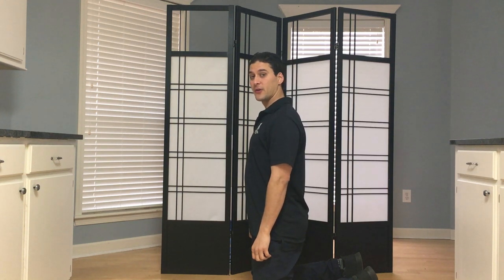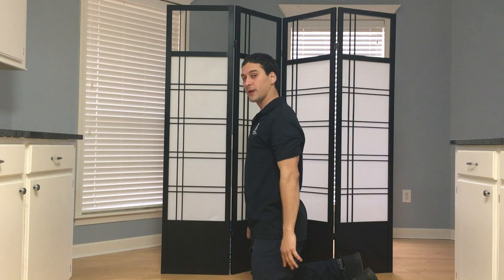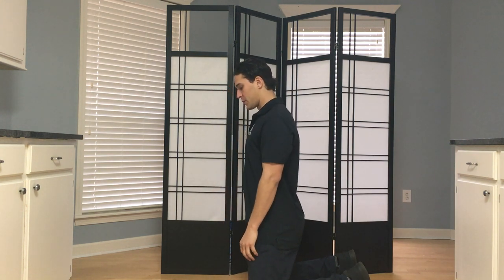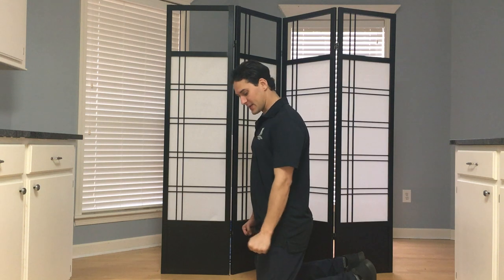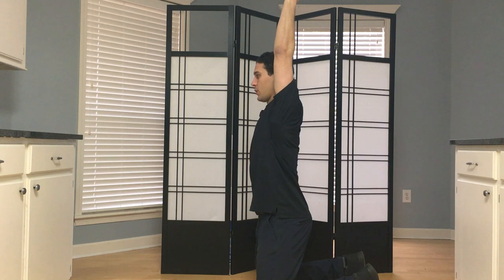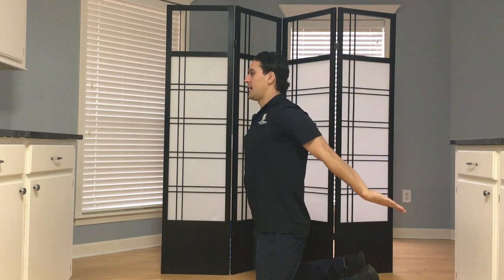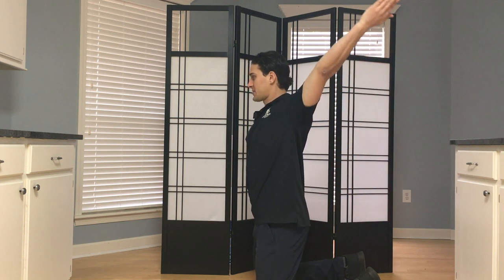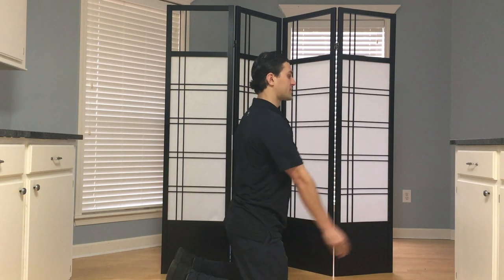Shoulder Internal Rotation/External Rotation Checks and Glenohumeral Cars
for more information or to do online Mobility training :)